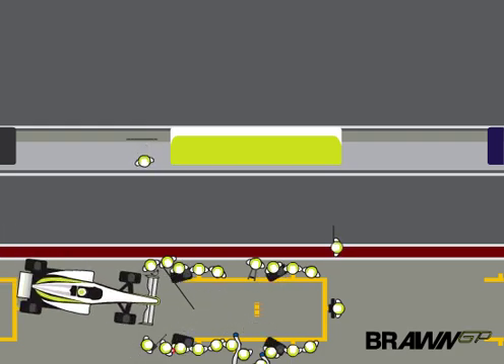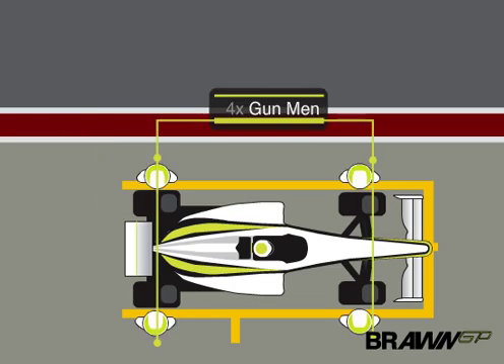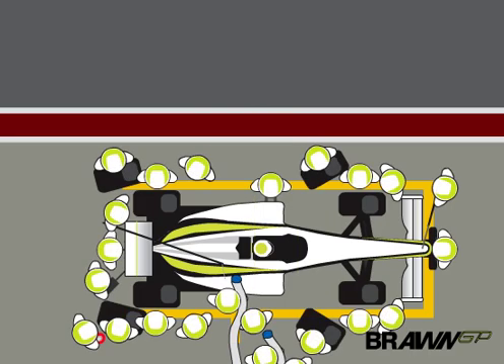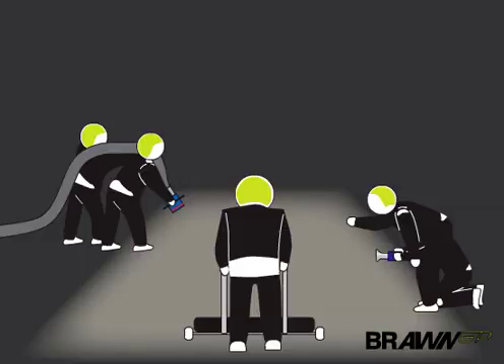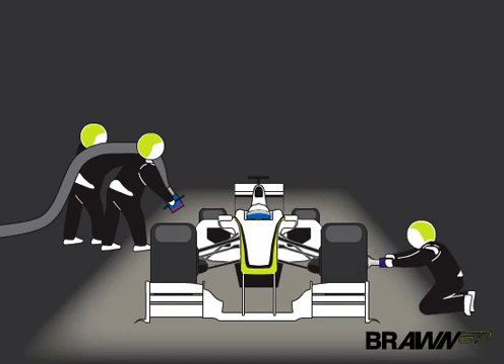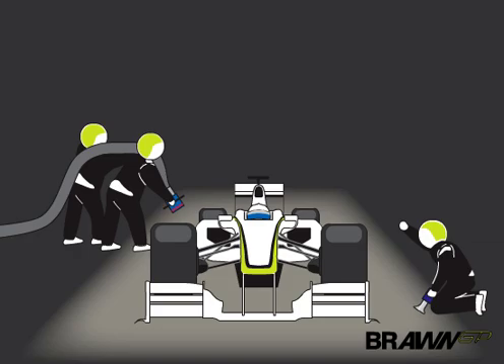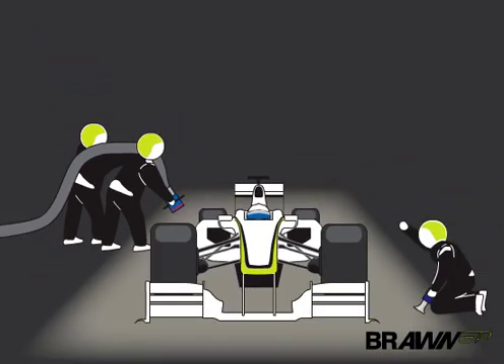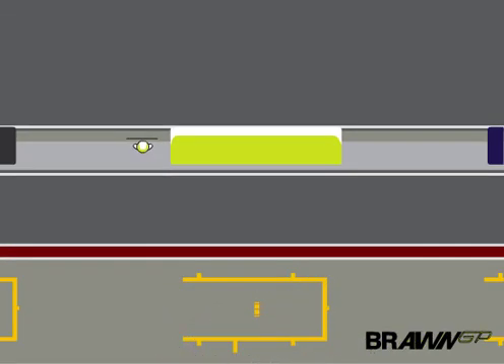F1 pitstop how it works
For a uni brief I had to animate how a process worked. I choose to do an F1 pitstop and this is the final thing. Had to do the narration ourselves. Illustration work done in Illustrator, animated in Flash.